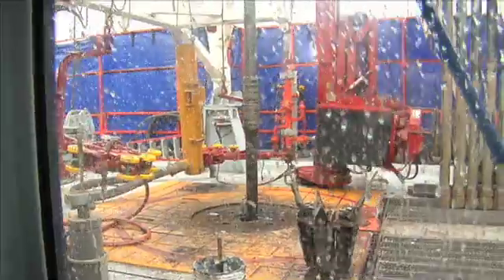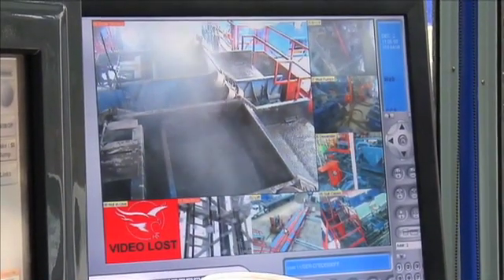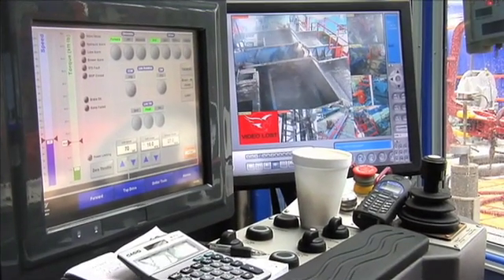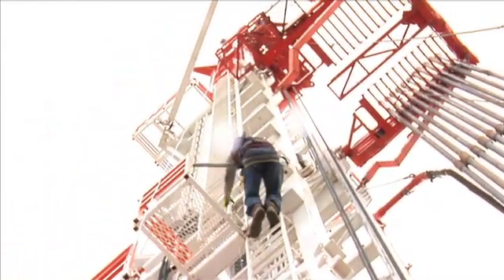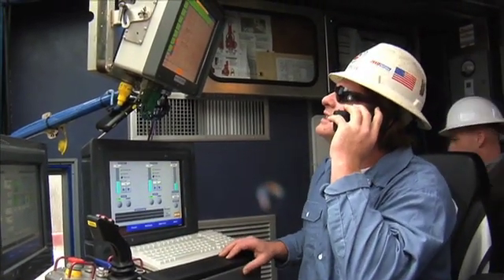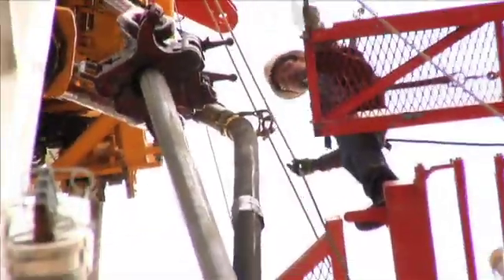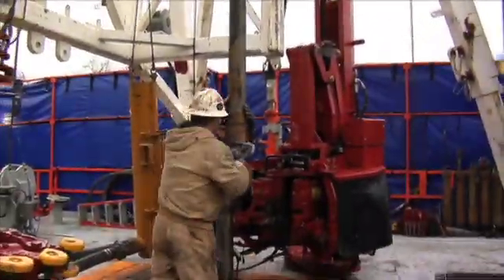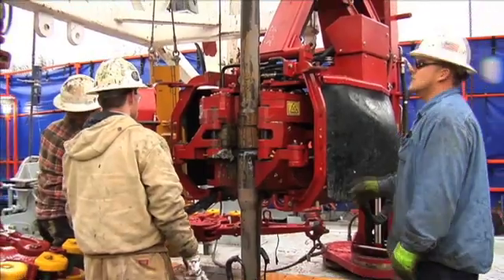Natural gas drilling in the Marcellus Shale: Canonsburg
Range Resources in Canonsburg has been on the forefront of drilling for natural gas in the Marcellus Shale field in Western Pennsylvania.

Video by Andrew Rush

12/6/2009